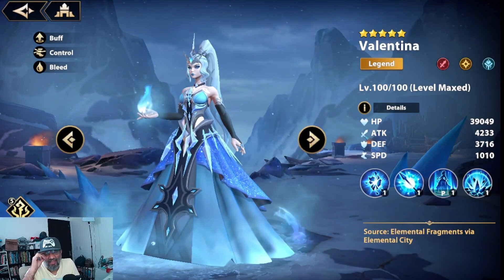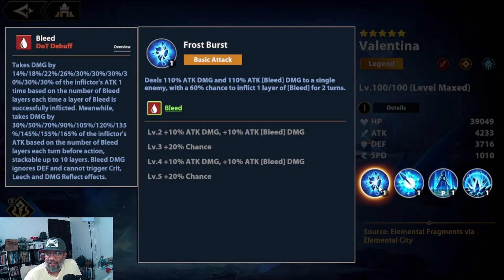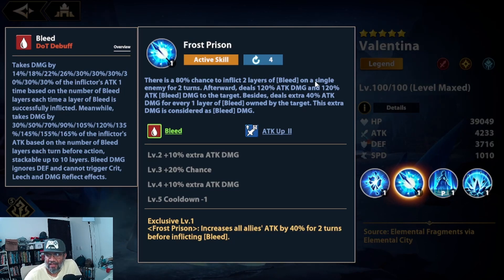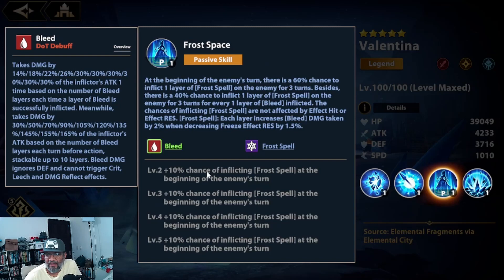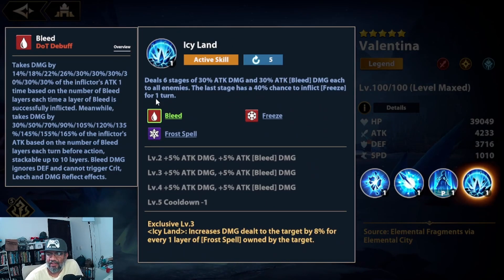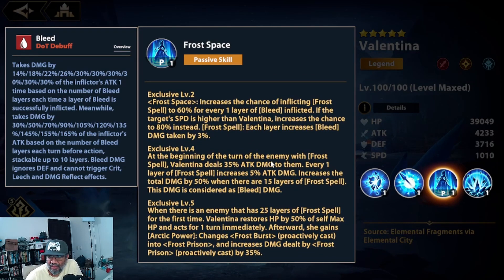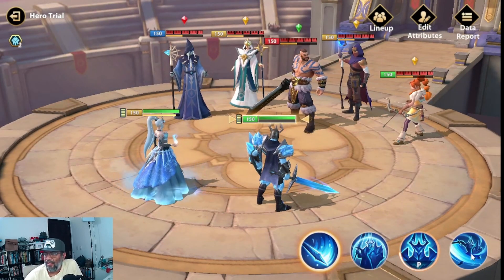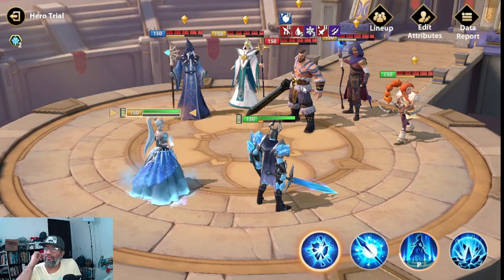IMR Preview Test Legendario Nuevo CE Valentina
Agradecimiento a Nuestros Miebros (Thyrael, Nesi, Gvn, Airon Phoenix, Joed, Auron10, BassCrow, Early Arce, Senor Burns, Close Chapter, Leandro20)